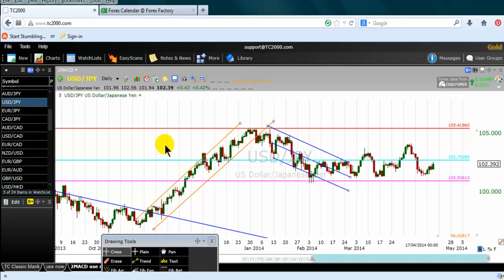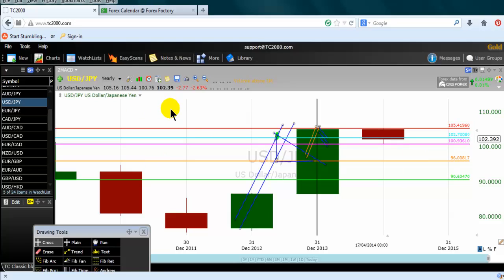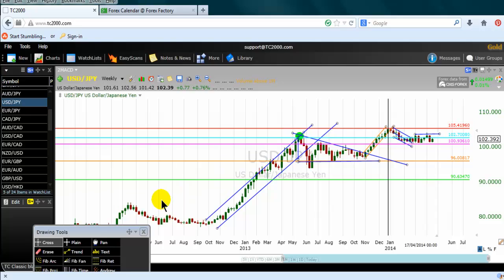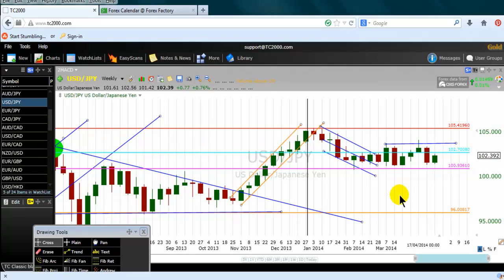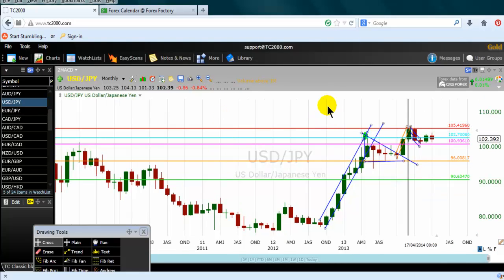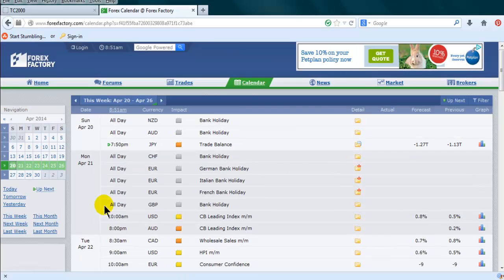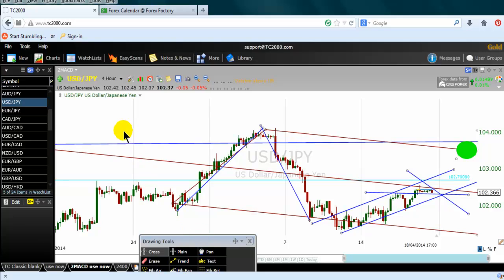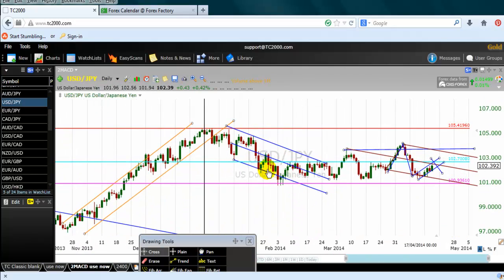How To Trade The Dollar-Yen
Learn how to trade the Dollar-Yen currency pair and the Forex market using effective trading strategies that work.  Follow in the footsteps of the professional traders.  Get started.